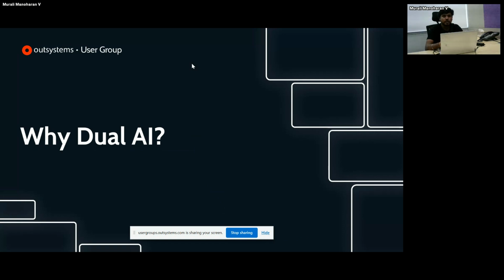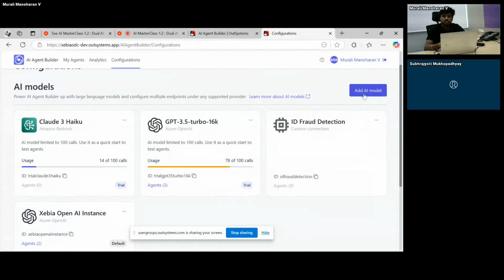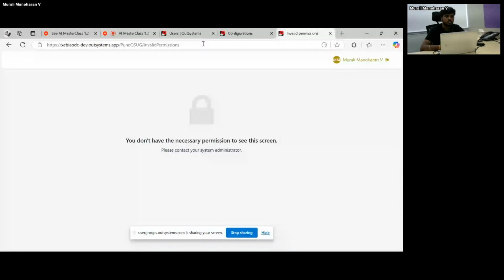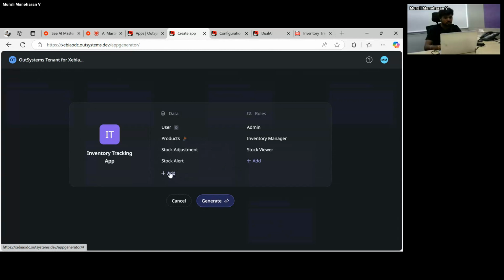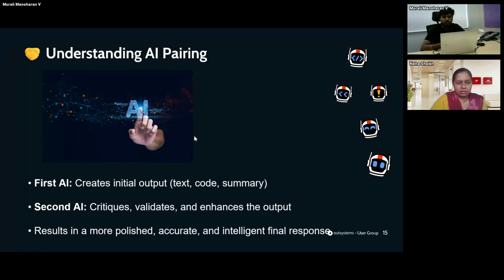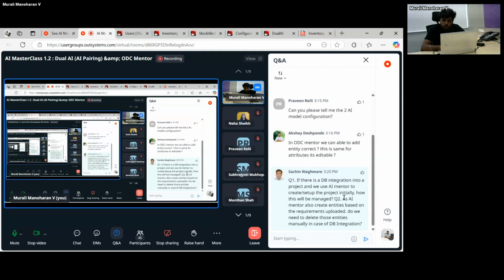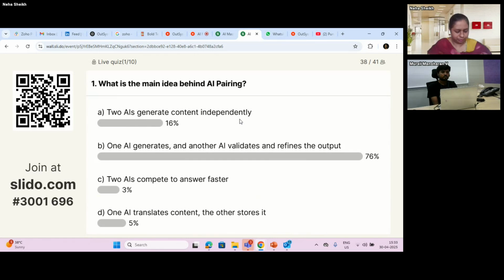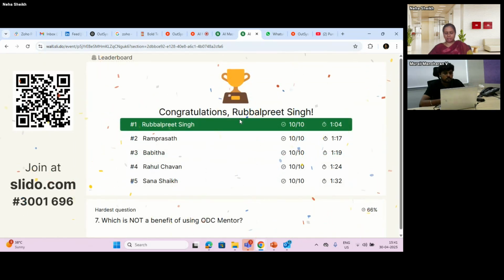AI MasterClass 1.2 : Dual AI (AI Pairing) & ODC Mentor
This session will explore AI Pairing – how two AI models collaborate to generate, validate, and refine content for precise results. We’ll also explain the OutSystems Mentor, an AI-driven tool in ODC that helps developers build applications effortlessly.